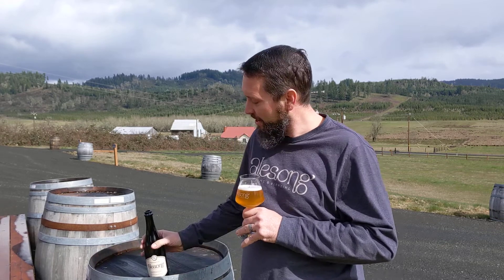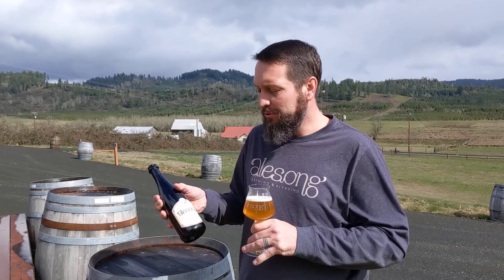Get to know: Farmhouse Cuvée